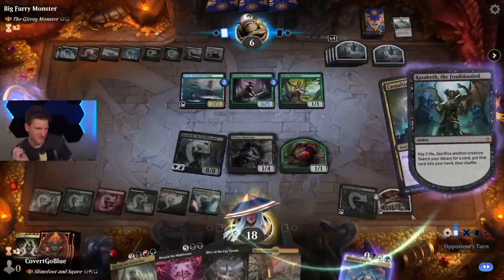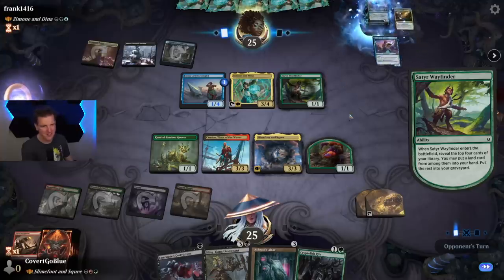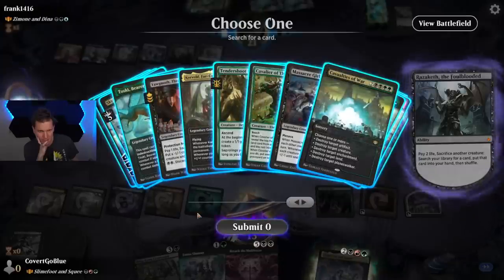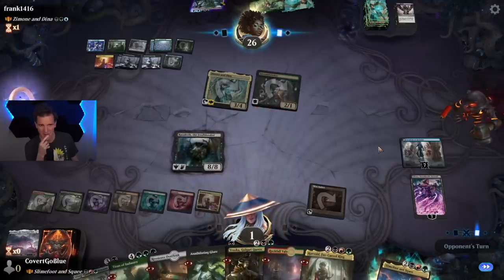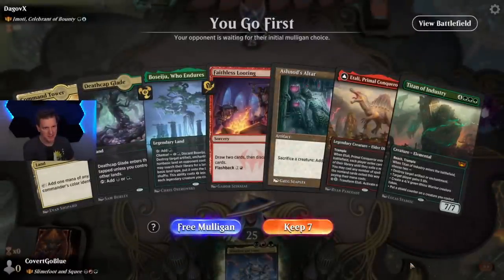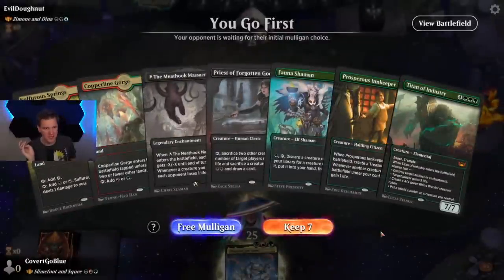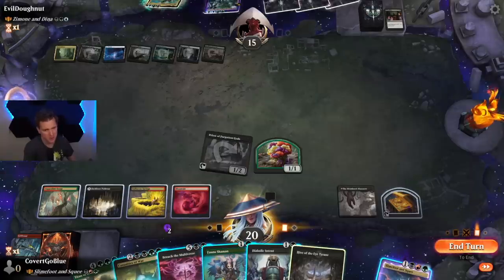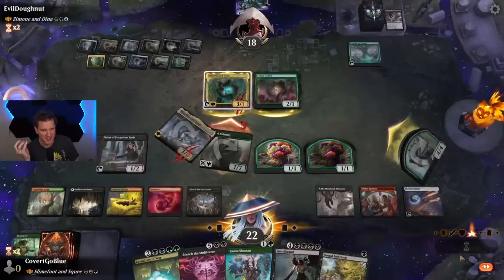JUNDY COMBO 💀🔥🌳 Slimefoot and Sqee Historic Brawl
Credits